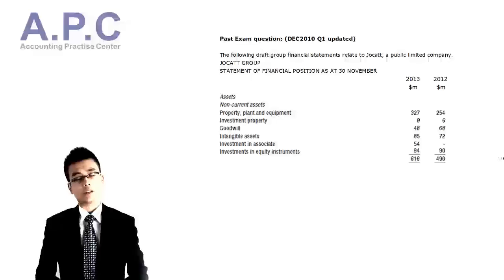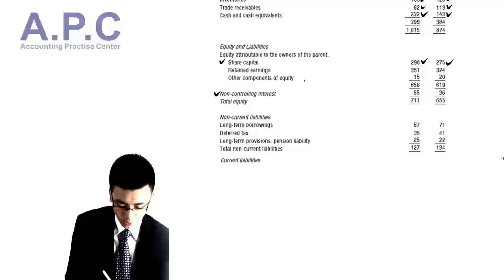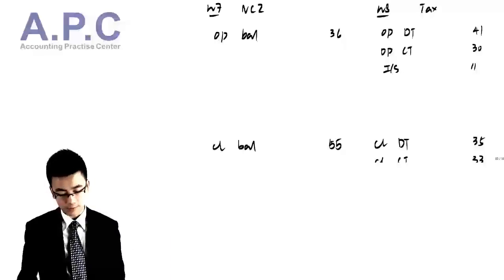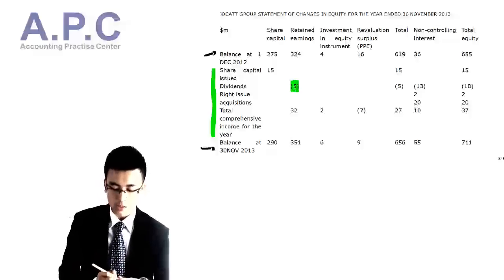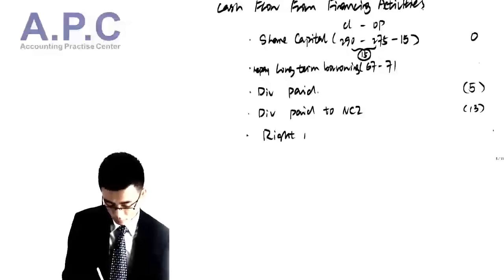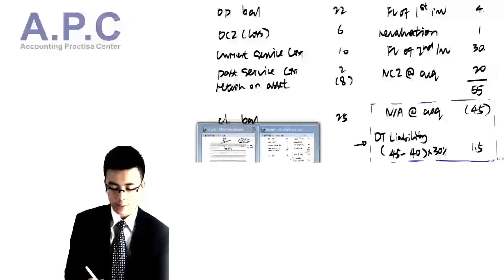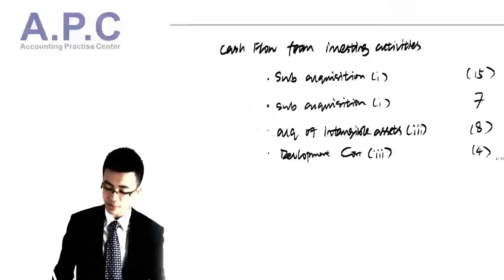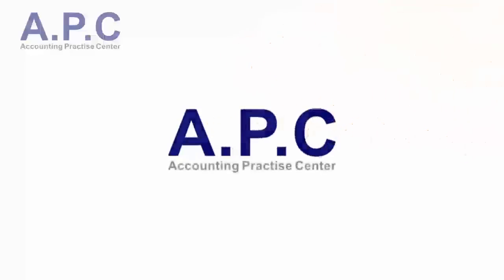p2 DEC2010 Q1 statment of cash flow